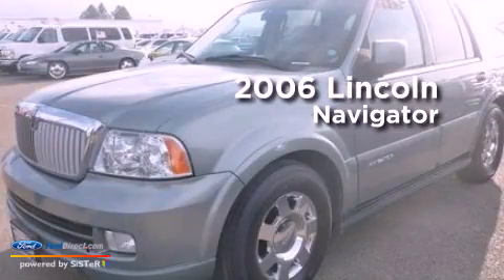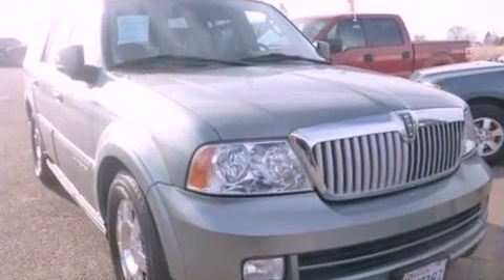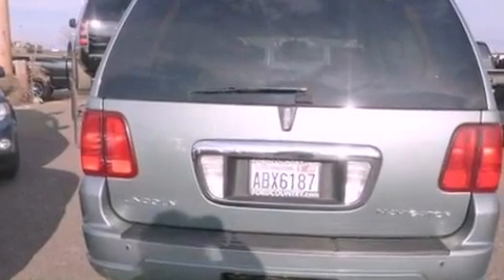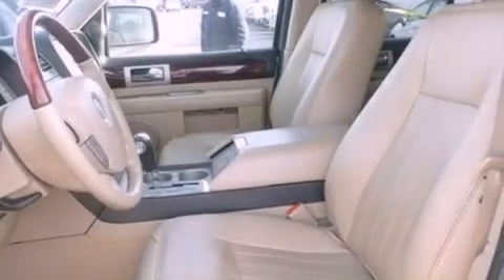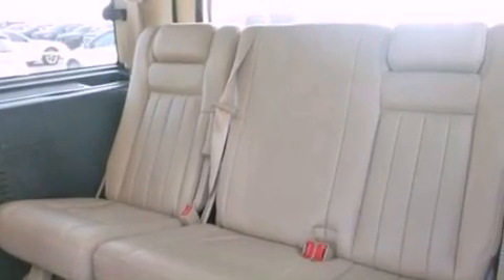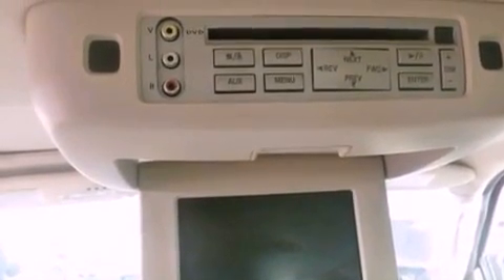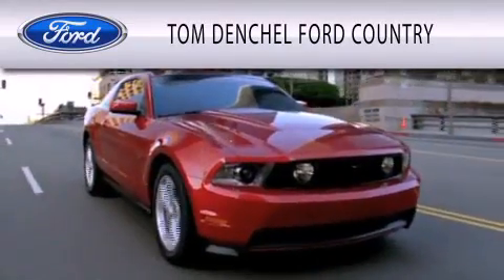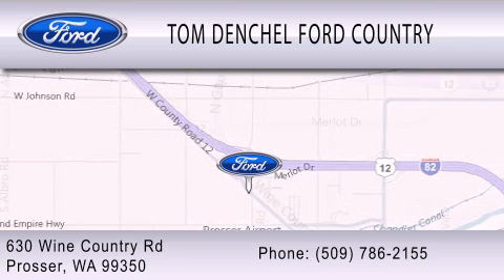2006 LINCOLN NAVIGATOR Prosser WA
Year : 2006
 Make : LINCOLN
 Model : NAVIGATOR
 Engine : 5.4L V8 24V MPFI SOHC
 Trans . : 6-SPEED AUTOMATIC
 Exterior : LIGHT GREEN
 Miles : 90,432

 Stock : 3919PA